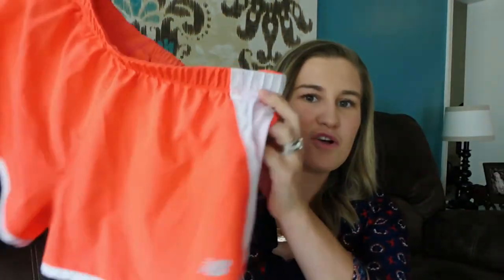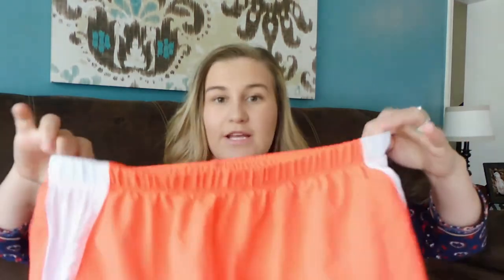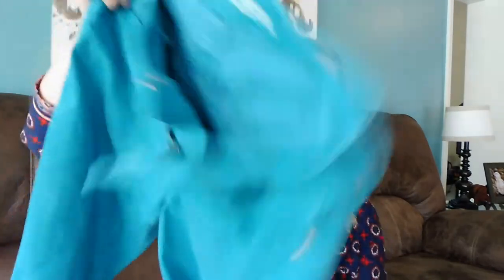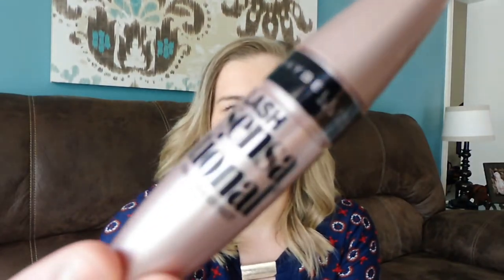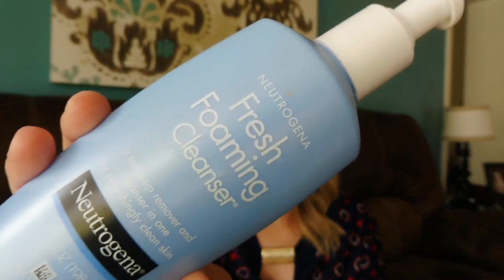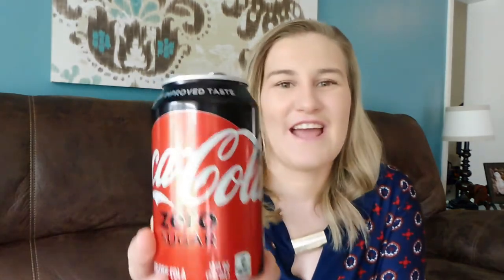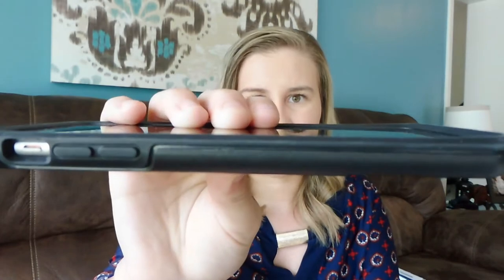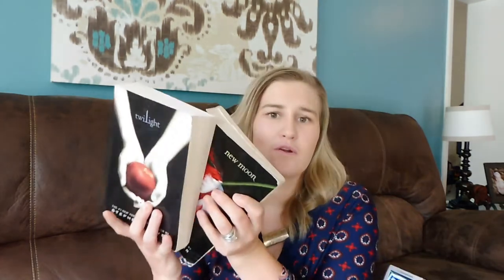MY CURRENT FAVORITES | Katlyn Mayo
I hope you all enjoyed this video! Please tell me what some of your favorites are down in the comments! I will see you all in my next one!

Items Mentioned:
Running Shorts:
Maybelline Mascara:
Neutrogena Face Cleanser:
Otterbox Phone Case:
Big Brother: CBS
Nashville: CMT